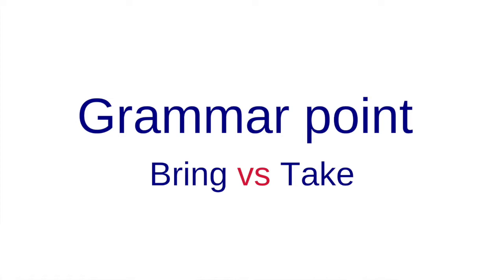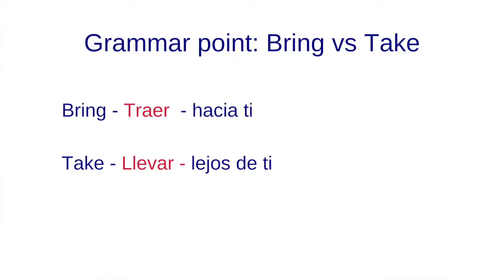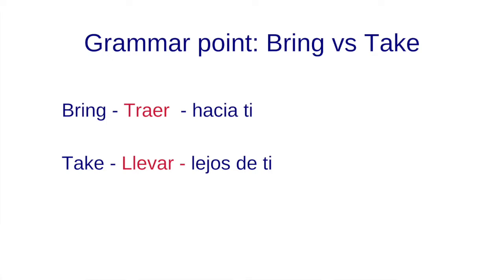English Fluency Accelerator - Session 2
Learn English with myself Abigail Eshun. We talk about phrasal verbs, grammar and English Expressions. You can also improve your English skills by listening to our English Podcast.

 I'll show you Expressions and idioms you can use when speaking English!

ABOUT MY CHANNEL:
Hi! I’m Abigail  On my channel, you can practise your listening skills in English. I love sharing expressions and listening to people’s stories through the podcast.

My mission is to help you improve your English with my Podcast and videos in English.